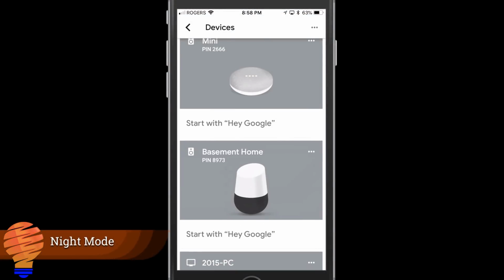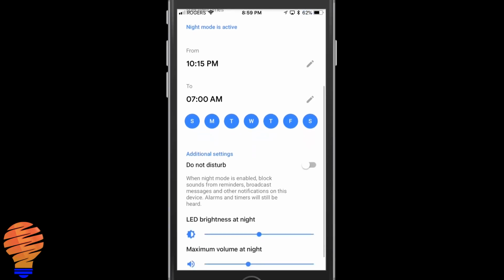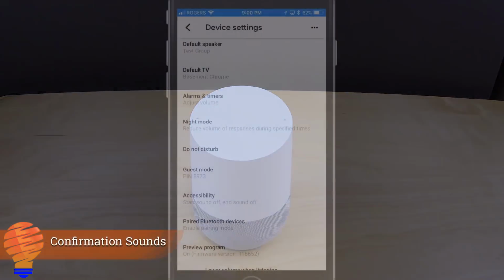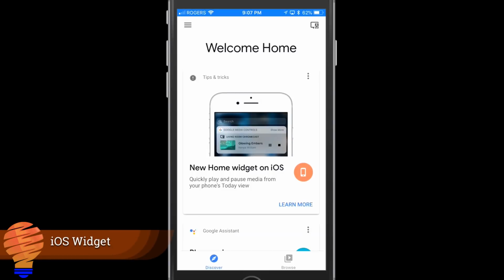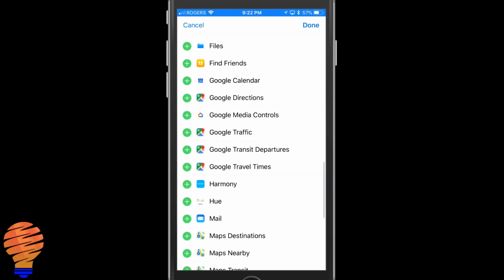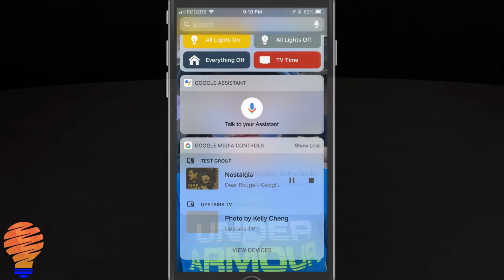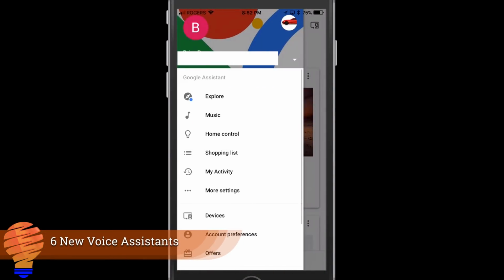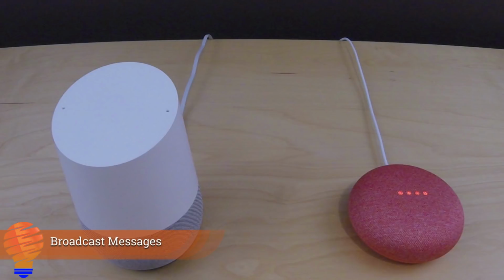6 Google Home Features Few People Know and Use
6 Google Home Features Few People Know and Use

Google Home, Google Home Mini, and Google Home Max now have over 1 million actions as well as hundreds of features.  That's amazing, and the Google Home is becoming an excellent smart home product as a result.  What happens with this much functionality is that some people lose the ability to find and use all of the features.  As a result, I wanted to take you through 6 features for the Google Home that few people use, and I think are useful (or fun).

The first feature I love for the Google Home is Night Mode.  Night Mode allows you to turn down the sound level and the lighting level on your Google Home.  It doesn't stop alarms or timers, but it does allow you to set time and days of the week that this is enabled.

Next up is confirmation sounds on the Google Home.  What's great about confirmation sounds is in a bit of a busy room, you'll get confirmation that your Google Home has heard and will respond.  I use the start sound on my main Google Home in my home automation system.

The iOS widget for the Google Home is a great new feature that lets you control your Google Home, Google Chromecasts, and other cast related devices.  You can start and stop music, videos, and more from the Google Home iOS widget.

Even if you're the loneliest person in the world, the Google Home will sing you Happy Birthday on your birthday.  All you have to do is have your birthday in your Google Account through Home or Calendar and then ask Google Home about your day on your birthday.

Announced as part of Google I/O 2018 is 6 new Voice Assistants.  There are more voices coming, as even people like John Legend are going to lend their voices to the folks at Google.  Amazing stuff.  You can check those new voices out on the Google Home app today.

Google Home broadcasts messages throughout your home (or at least to your other Google Home or Google Home Mini devices).  This functionality is great for putting messages out there to your family at any time.

Brian